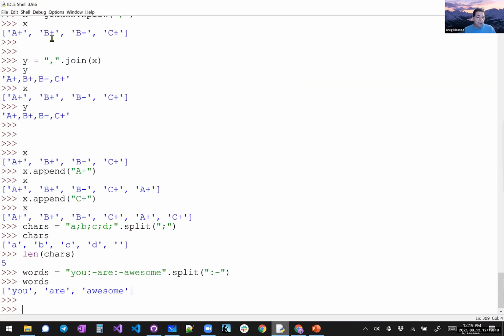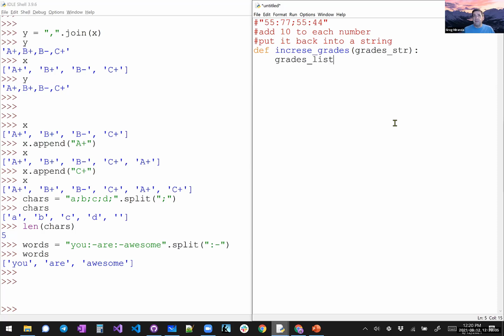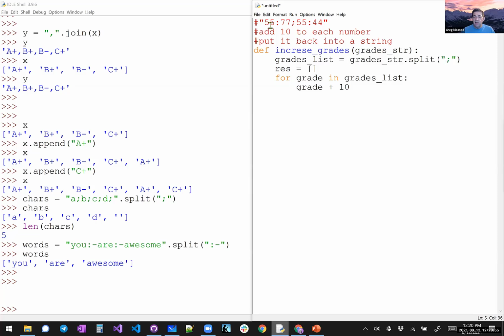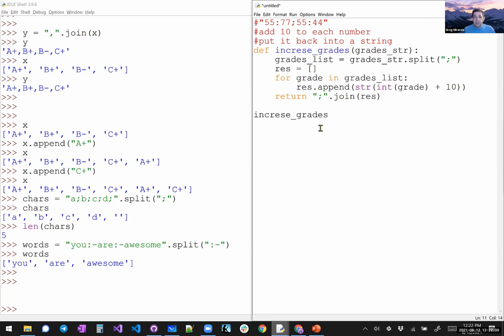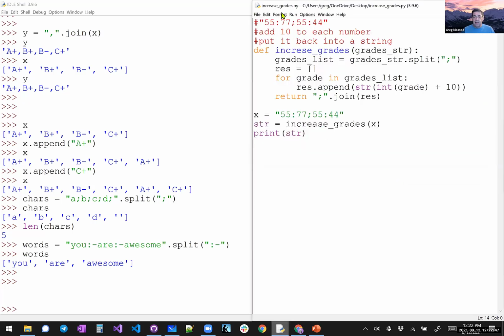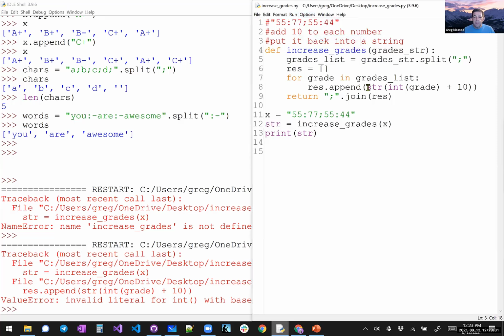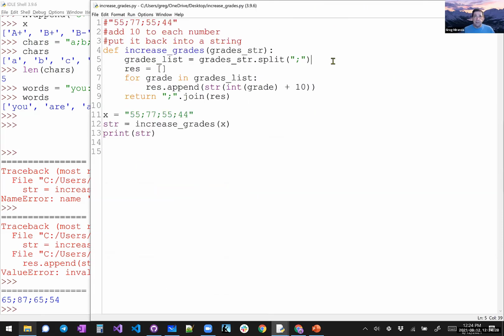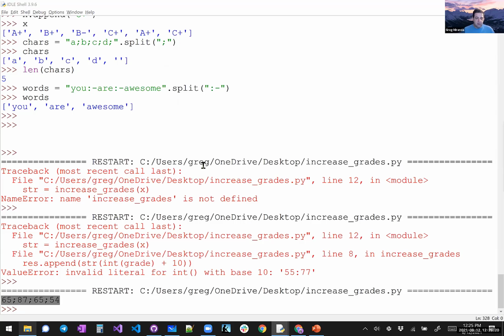3 Writing functions using methods